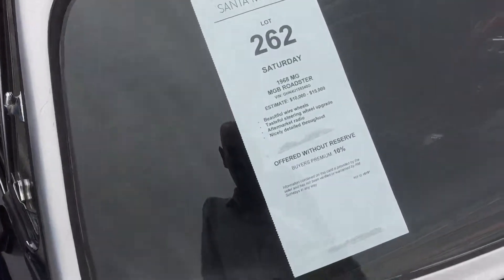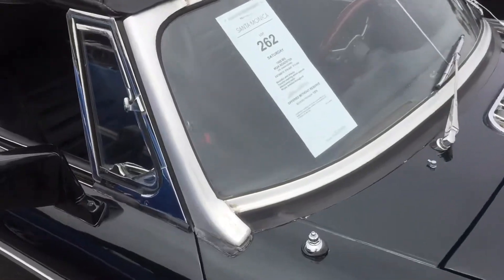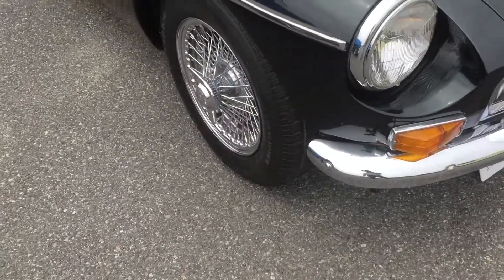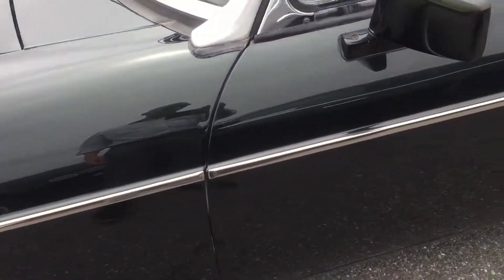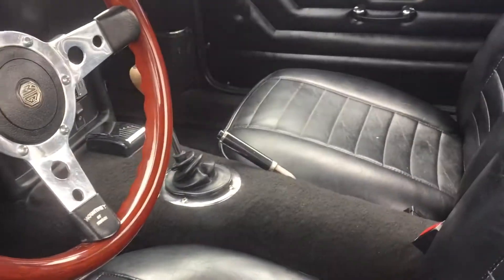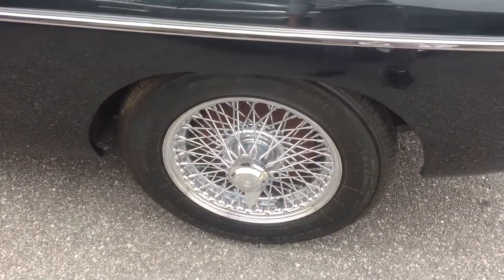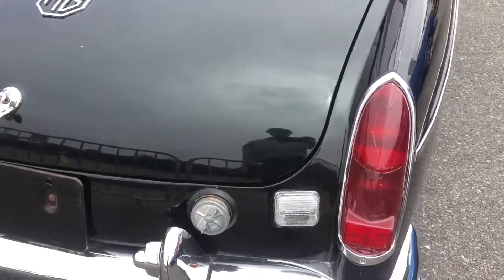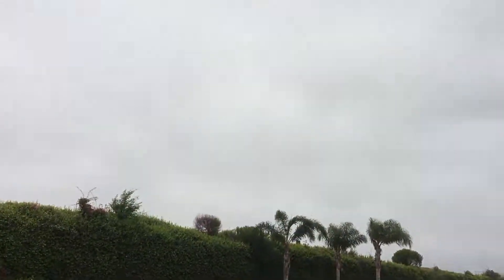Review 1968 MGB Roadster for sale at Auctions America Santa Monica 6/23/2017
See the Review of a 1968 MGB Roadster for sale at Auctions America Santa Monica 6/23/2017